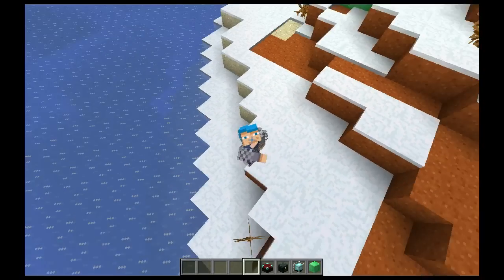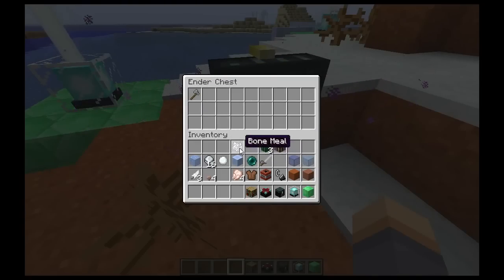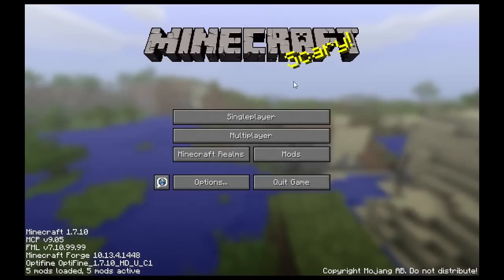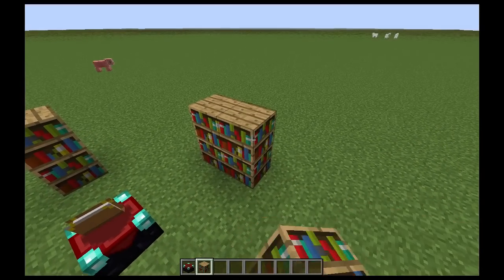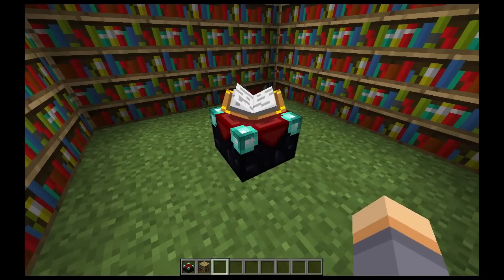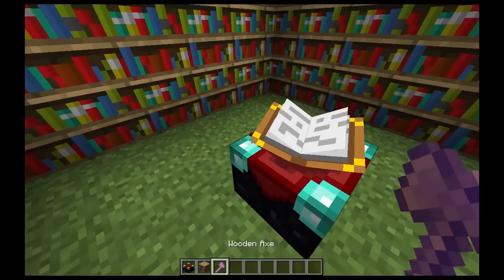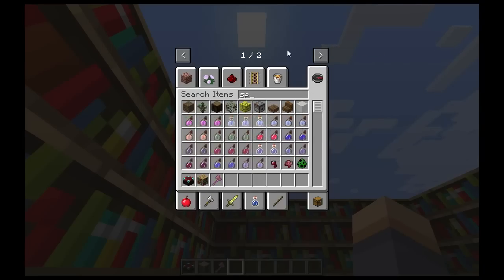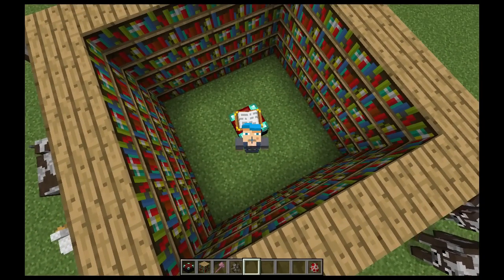Minecraft for kids (#1) - ARMY OF CHICKENS AND COWS!!! | kids gaming | kid gaming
Icebreaker tells you the secret on how to get ICE BOMBS!  He also creates an army of chickens and cows!  The video also shows how to build beacons out of emerald blocks, information on glass swords and enderchests, and enchantment tables!

Have fun with Gaming Adventures for Kids!  This channel is all about gaming for kids.  Icebreaker is a kid gamer that loves to play Minecraft, Lego Worlds, the Lego Movie video game and more!  If you want to learn how to play Minecraft, you have come to the right place.  You will find some of the best videos for boys and girls here.

Take a look at the gaming adventures for kids to learn more about icebreaker and his love for gaming.